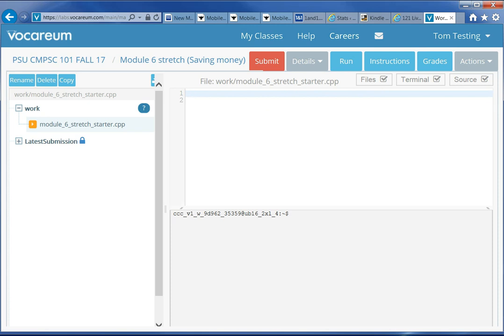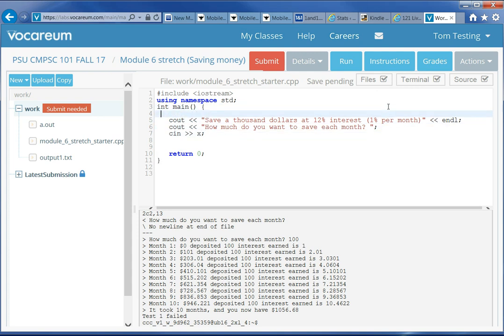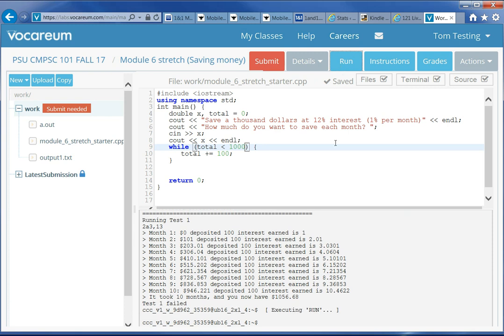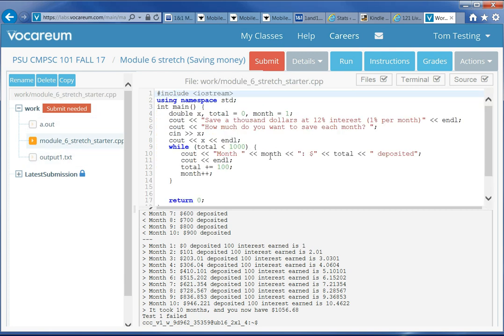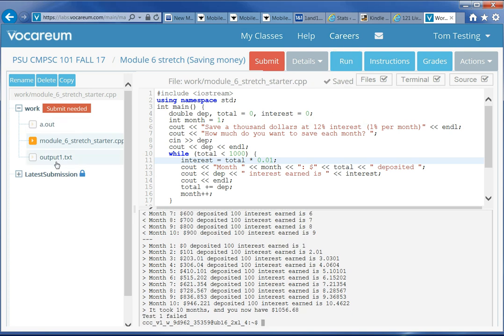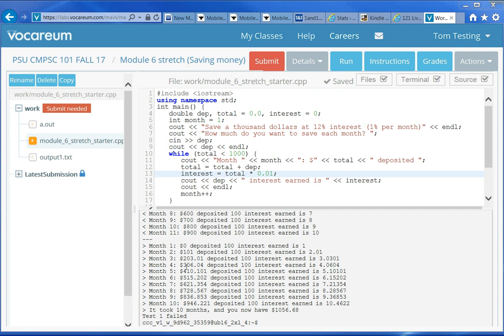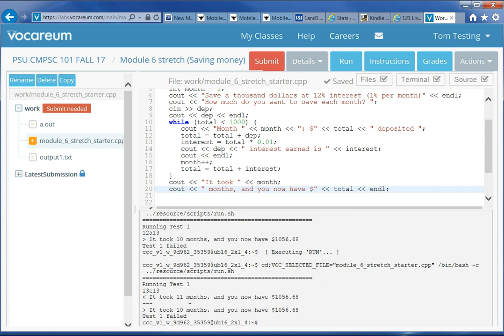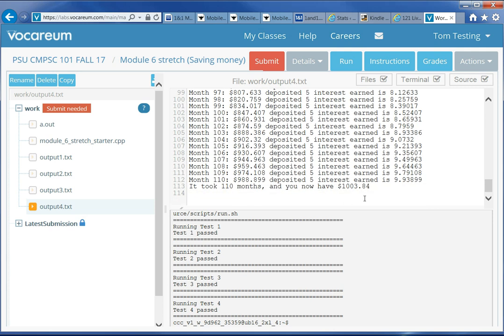Video 08: Accumulating values in a loop; WHILE loops; program logic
This video shows the thought process behind developing a program from scratch with very little known ahead of time. It shows a bank account accumulating interest with some basic arithmetic in a loop.